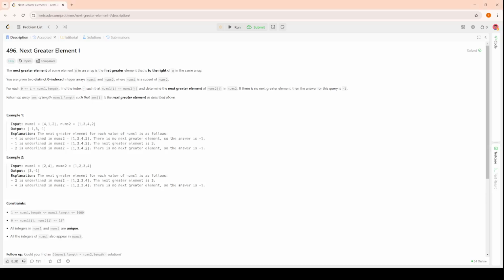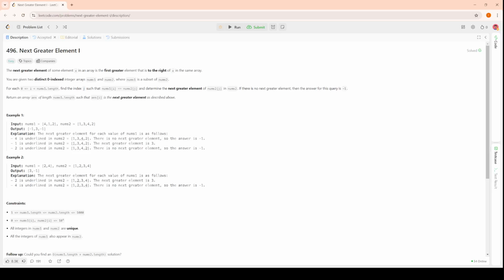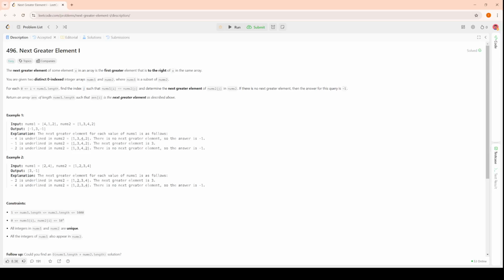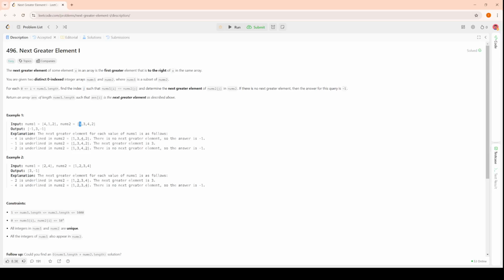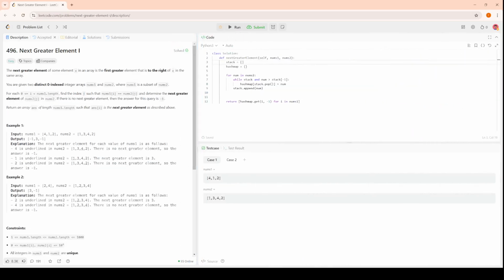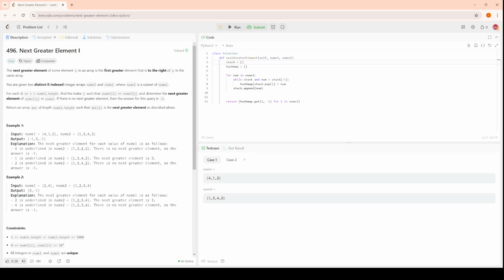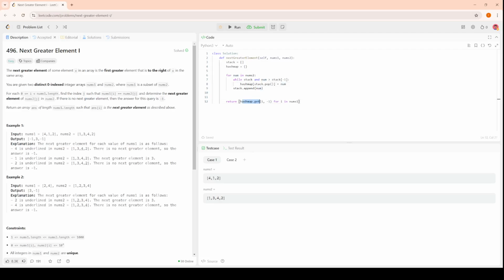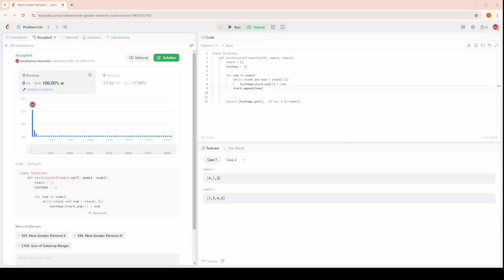Next Greater Element I | Meta Interview | Leetcode #496